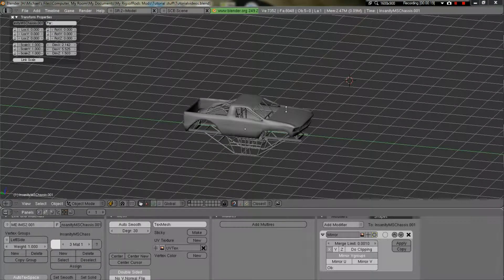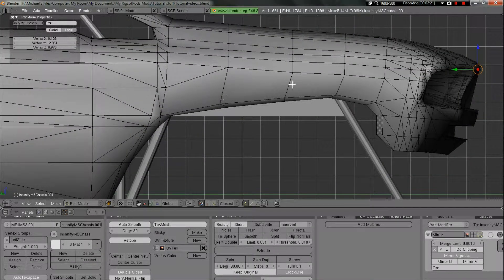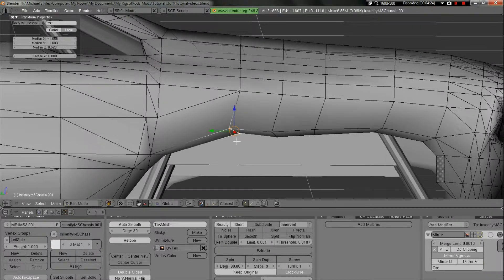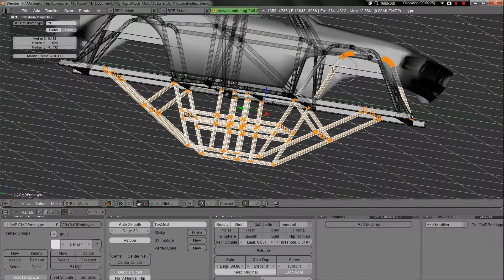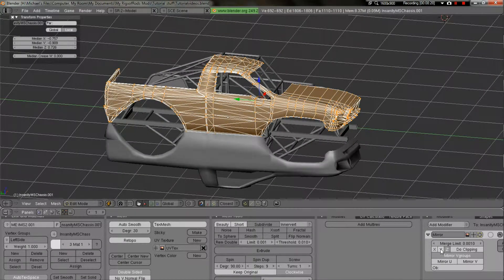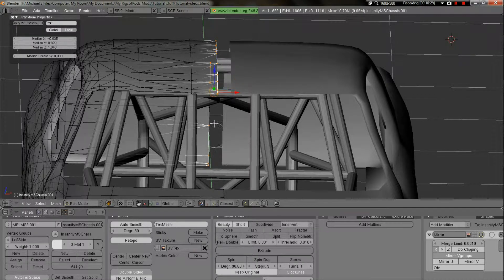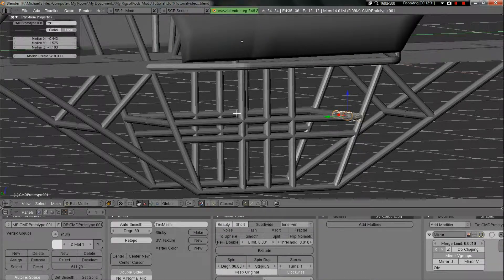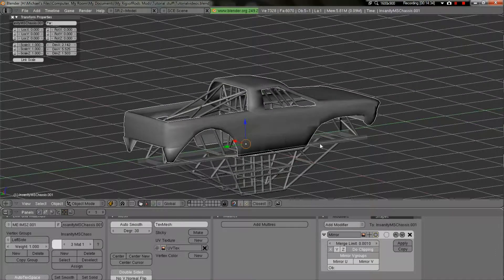Blender 3d to ROR Part 2 - Knife tool, Separate Meshes, and Mirror Modifier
Explaining the use of the Knife tool, How to separate meshes, and how to use the mirror modifier.